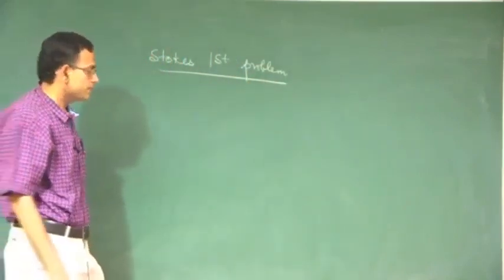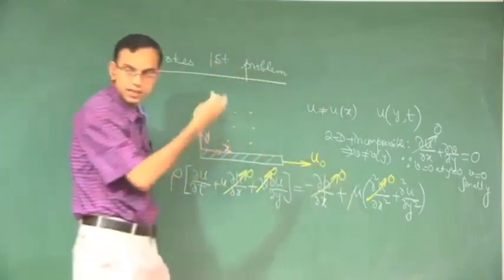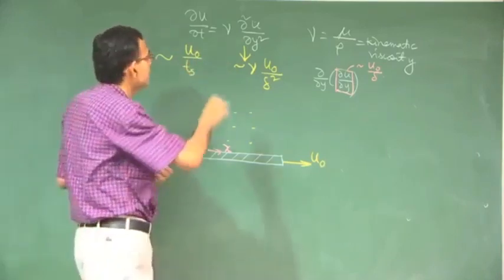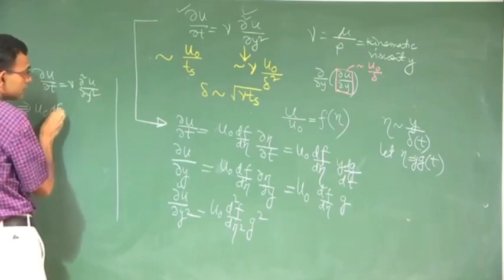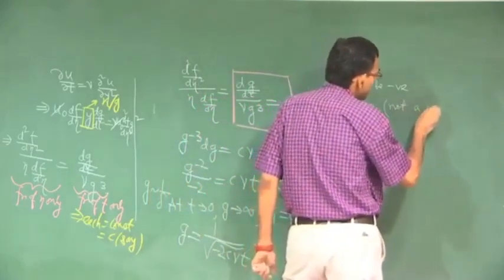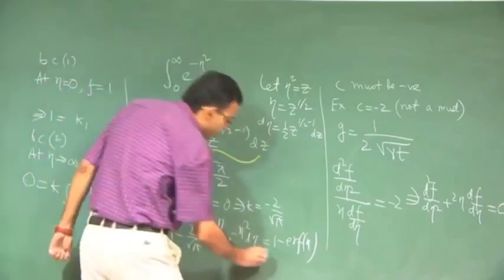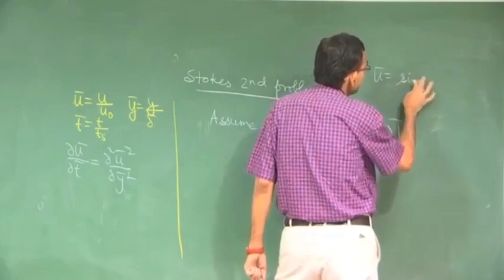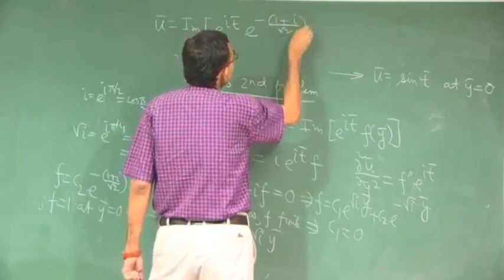21 - Lecture 20 ： Exact solutions of the Navier Stokes equation for some unsteady flows NEW